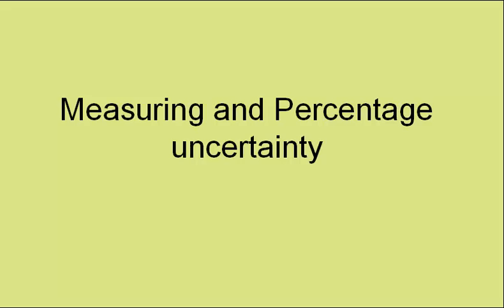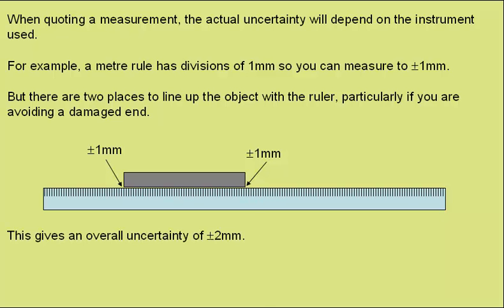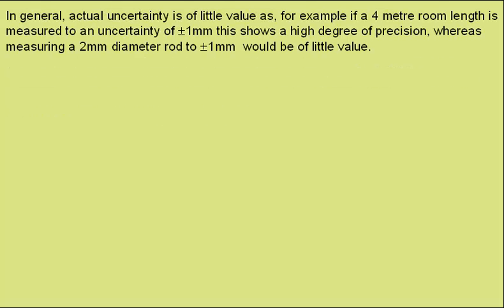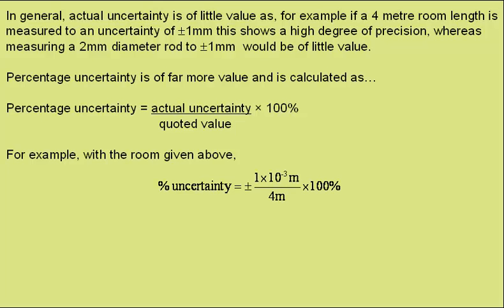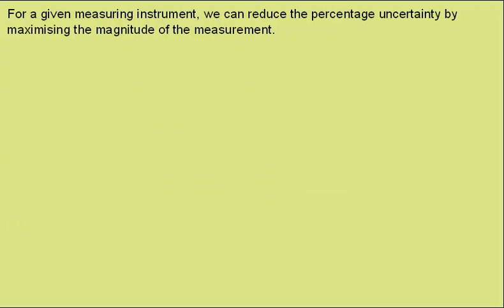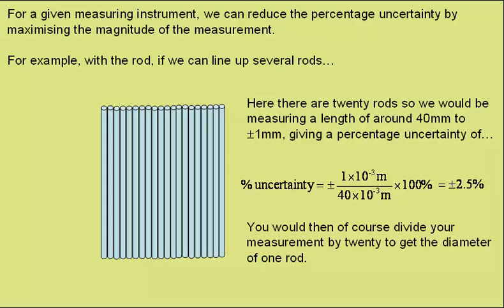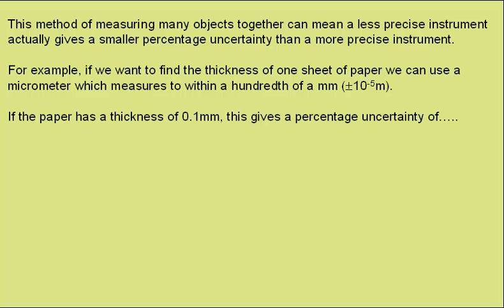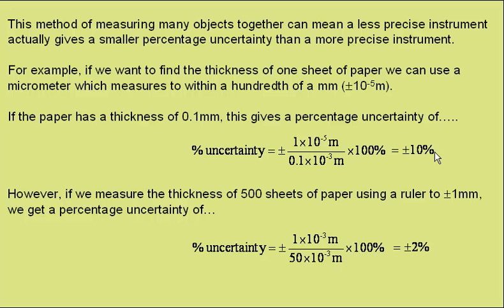measuring and percentage uncertainty